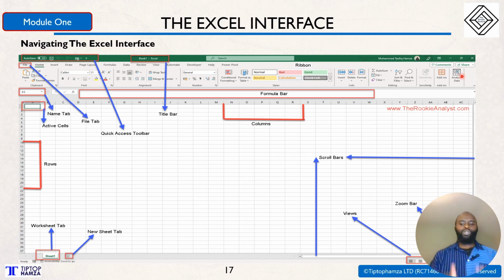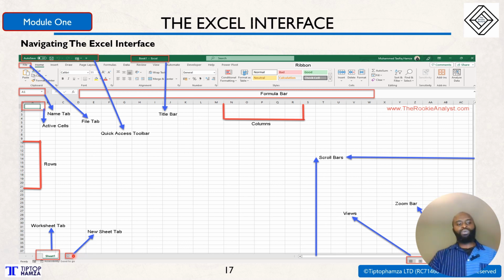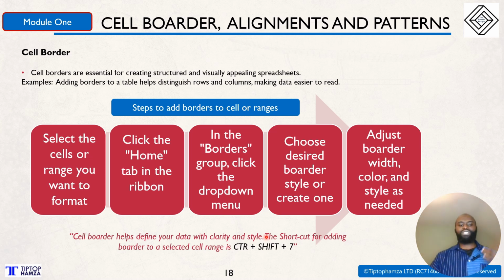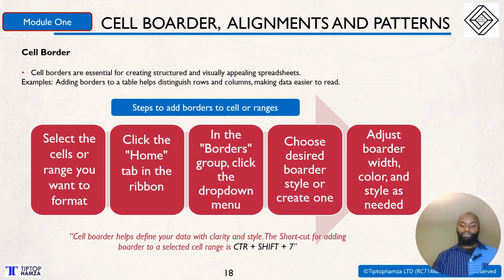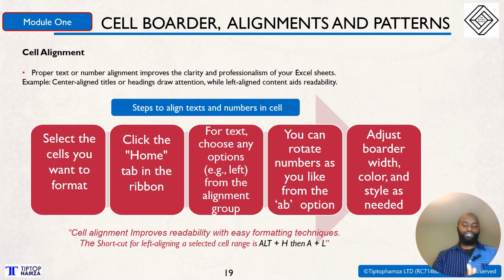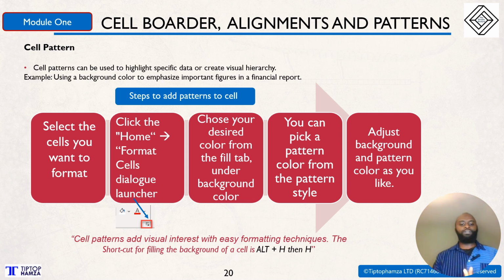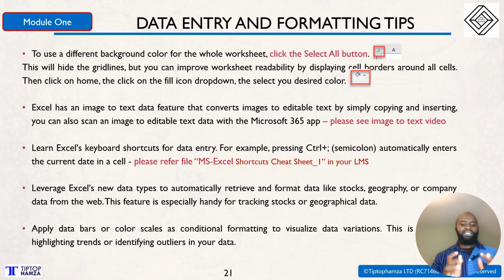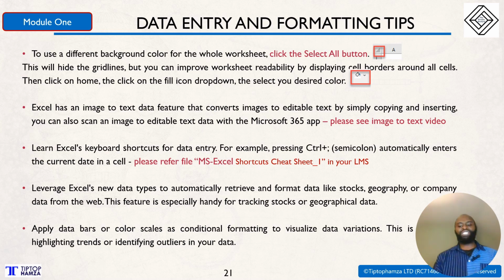Excel Data Formatting Basics: The Ultimate Guide | Microsoft Excel Tutorials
Welcome to Lesson 1.3 of TheRookieAnalyst Excel Course! In this lesson, you'll delve into the art of cell border customization, text alignment, and data formatting in Microsoft Excel. Learn essential data entry and formatting tips, explore image-to-text data conversion, tackle practice exercises, and receive step-by-step solutions

Are you ready to take your data analysis skills to the next level? Check out our comprehensive Excel course, 'The Rookie Analyst,' designed specifically for beginners! 📊💻 In this course, you'll learn everything you need to know to analyze and visualize data like a pro, from basic formulas and functions to advanced techniques like pivot tables and dashboards. 🚀

And if you're looking for even more analytical content, be sure to visit our for a wealth of free resources, including tutorials, articles, and case studies. You can also sign up for our guided tutorial lessons on data analytics and Power BI to take your skills to the next level!

Don't forget to check out our YouTube playlist for Excel for Personal Data Analysis and Power BI for Business Intelligence, packed with video tutorials and real-world examples to help you master these powerful tools. 🎥 Happy analyzing!" 😊. 🛎️